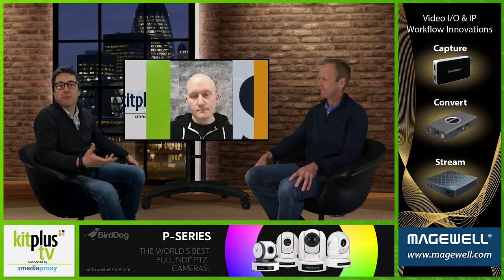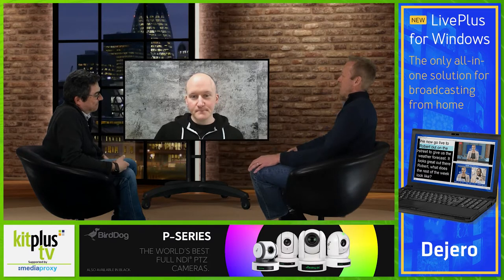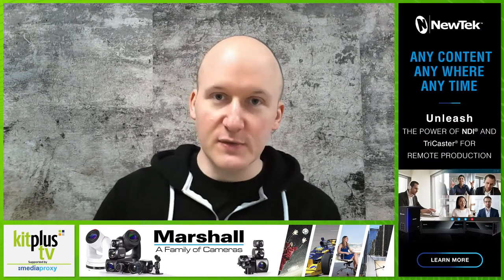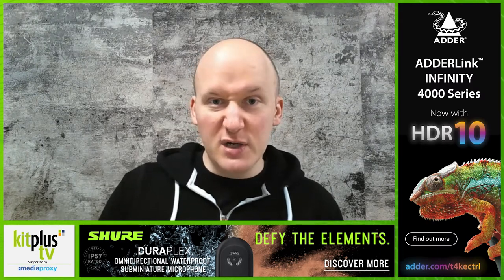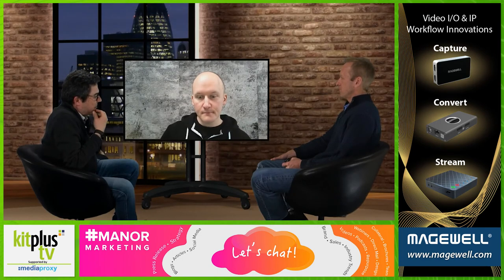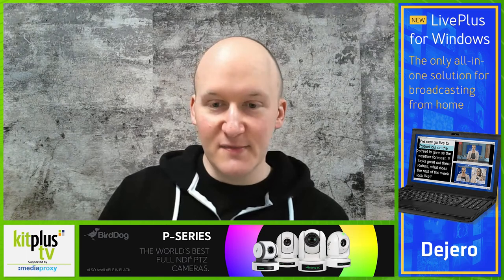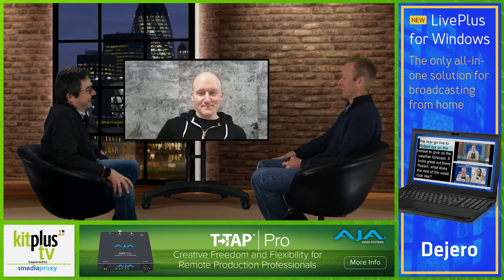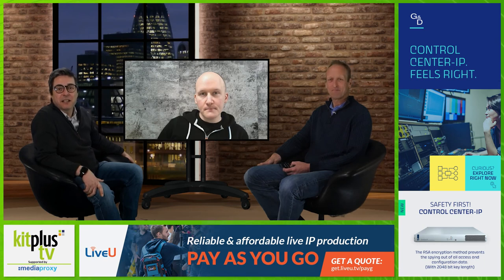SHURE Duraplex DL4 Omnidirectional Waterproof Subminiature Microphone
On KitPlusTV today we're looking at microphones and building on the success of their TwinPlex lav and headset range Shure has expanded further into the subminiature market with their new IP57 rated DuraPlex microphones. We're chatting to Shure Product Manager, Stuart Stephens to explain the technology behind DuraPlex.